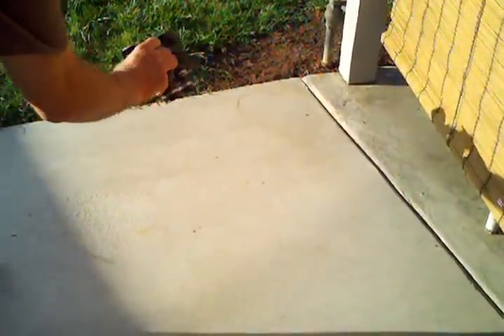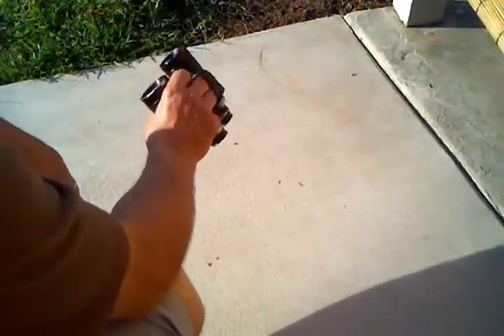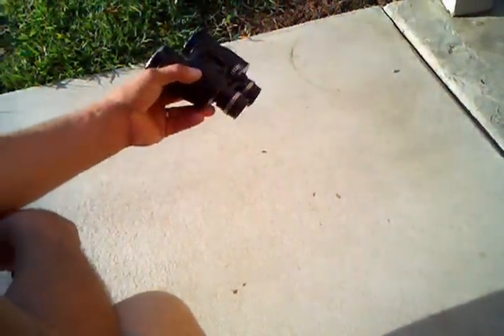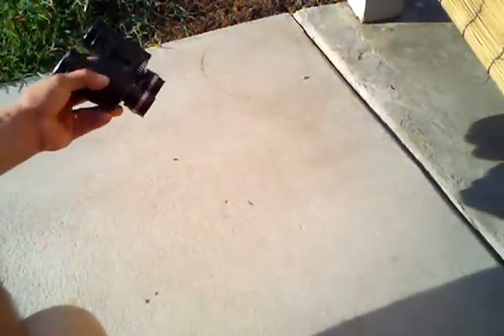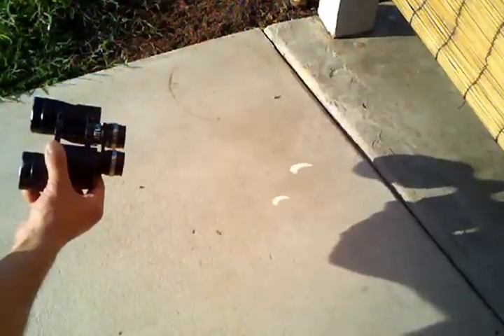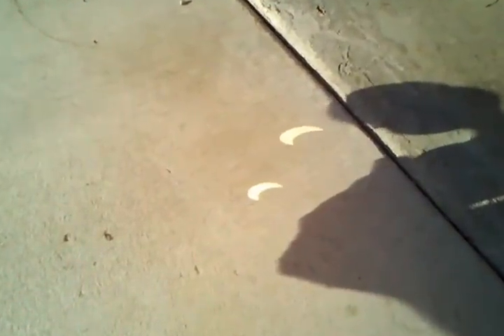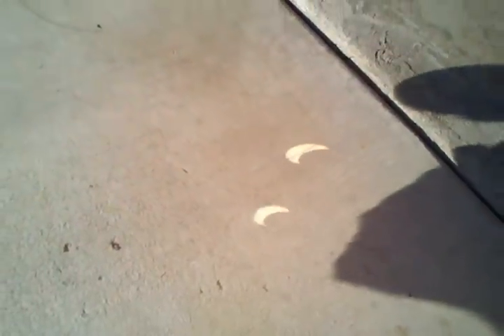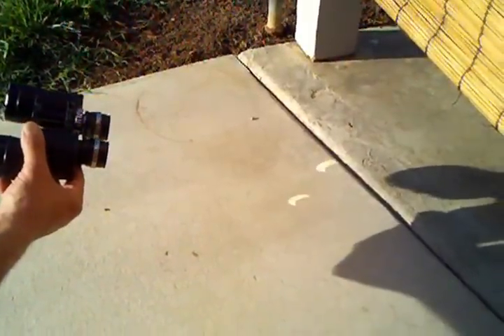Solar Eclipse in La Mirada 5-20-12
Technique for viewing partial Solar Eclipse